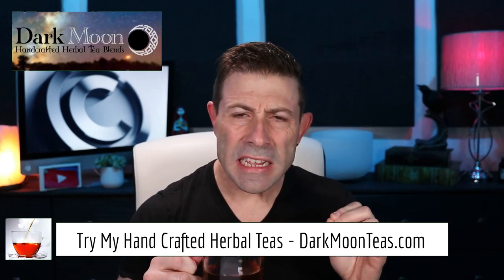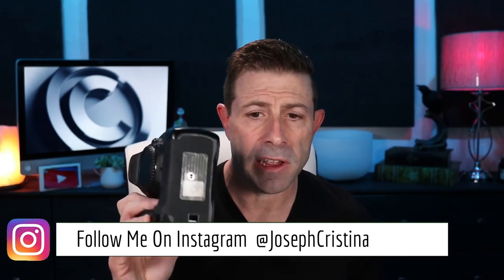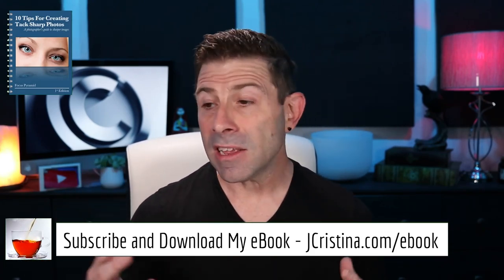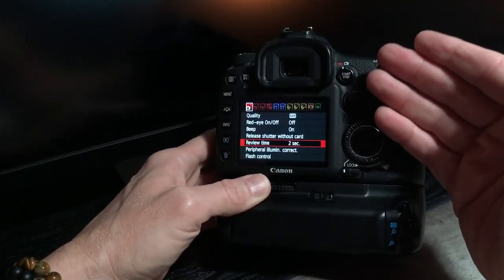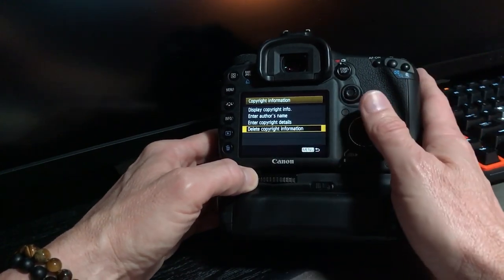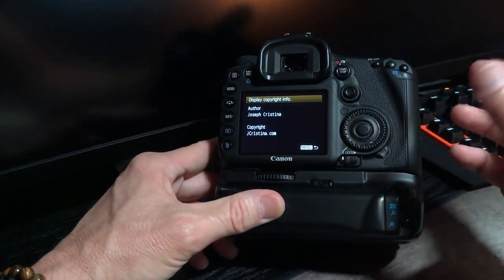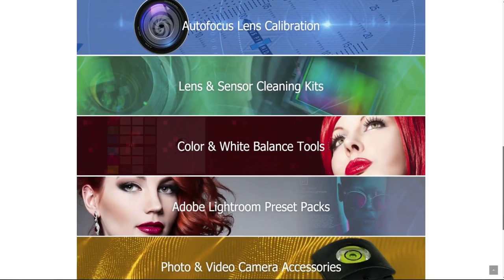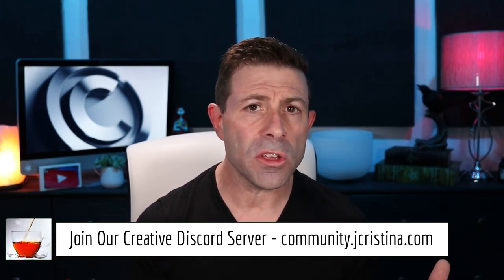How To Automatically Add Copyright Info To All Your Photos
In today's VLOG, I explain how to protect yourself, your photographs and your equipment by automatically adding copyright information to your photos immediately at the time of capture.

The majority of websites today sanitize or strip most EXIF data from your photos during upload. When using the method discussed in this video the copyright information embedded,  in most cases, will remain in tack.

Most modern camera bodies allow copyright information to be baked into the EXIF data upon image capture.  In some cases, this information can be added directly through the back panel of the camera while others require your camera to be tethered to a computer and manufacturer-provided software used.

By setting up your camera to automatically add this information will not only prove ownership of a photo, if ever in question but may also help recover a lost memory card or even a stolen camera.

Stay safe, healthy and many blessings!

Follow me on Instagram @josephcristina for extra behind the scenes content and if you enjoy this video, please take a moment to Thumbs-Up,  Subscribe, Turn-On Notifications and most importantly Tell A Friend about the channel.